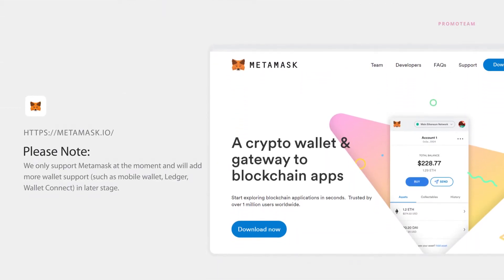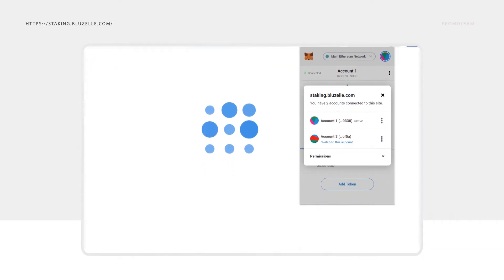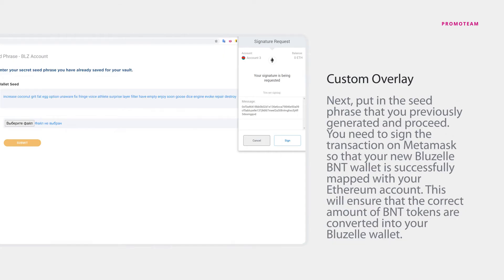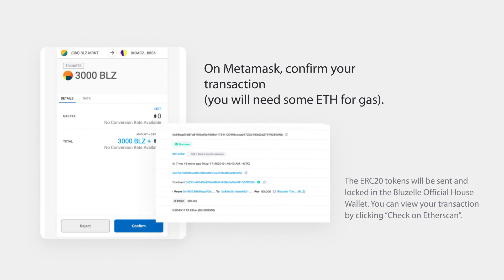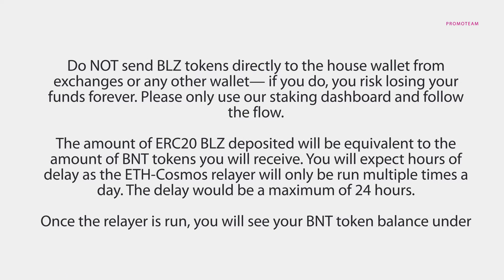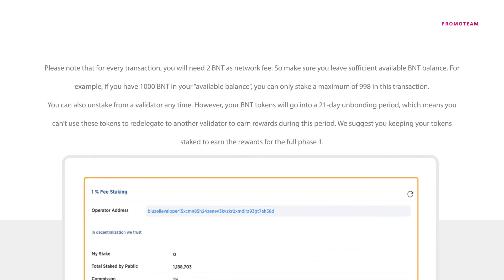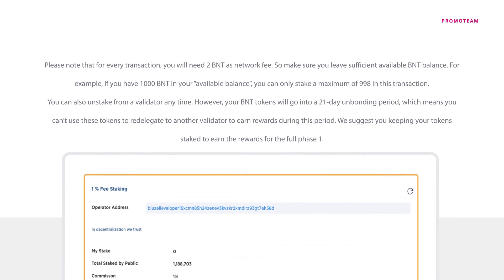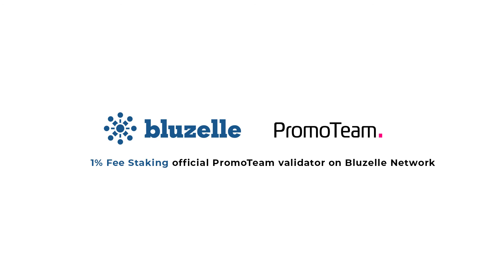Bluzelle Network | Staking Tutorial | PromoTeam | 1 % Fee Staking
In this video, we will explain how you can convert your ERC-20 BLZ Token to the Bluzelle BNT Token which will be used for staking all other transactions, including staking on the Bluzelle network.

⚠️ Please Note:
Select our validator under the name 1% Fee Staking and enter the amount of the bet.
 Remember - 1% Fee Staking official PromoTeam validator on Bluzelle Network
We have:
-  Professional team and mighty servers
-  Security system
-  You ASSETS will BE SAFE and SECURE!